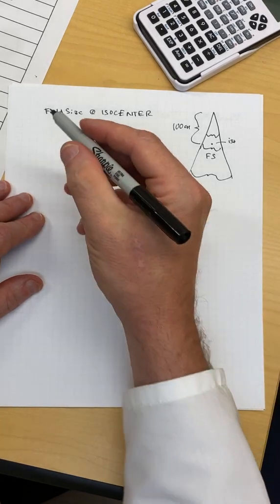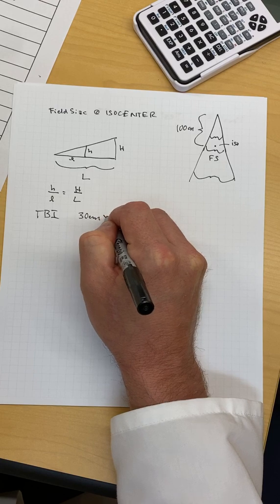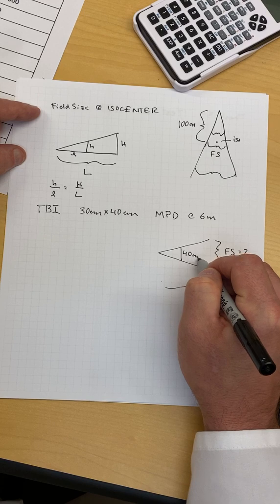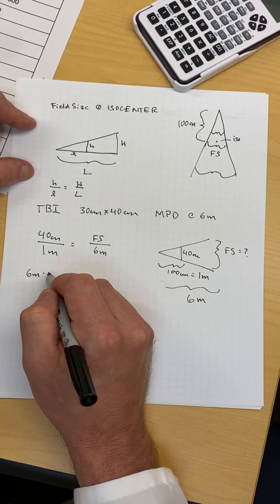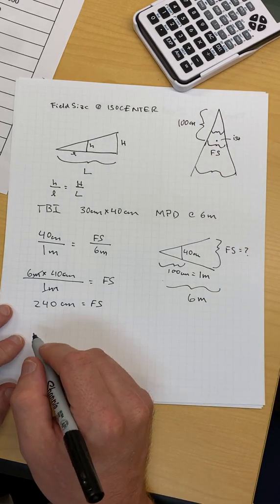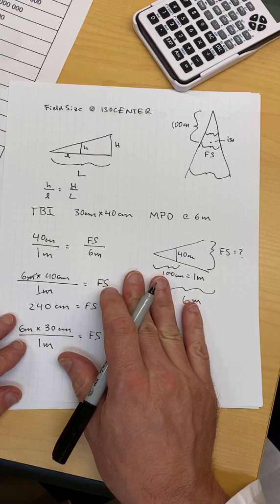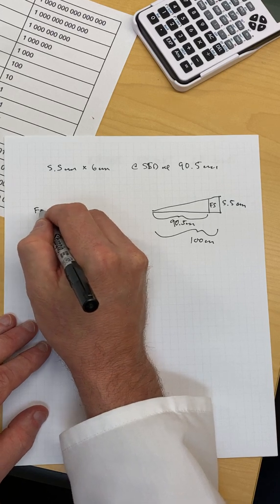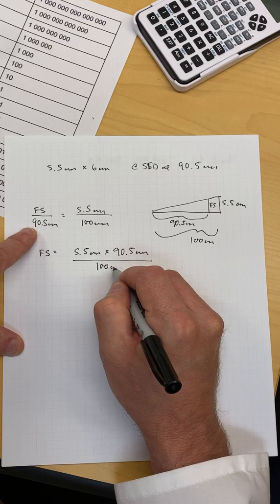06 Calculation - Field Size Scaling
A simple example of how to calculate the field size at different distances from the isocenter.